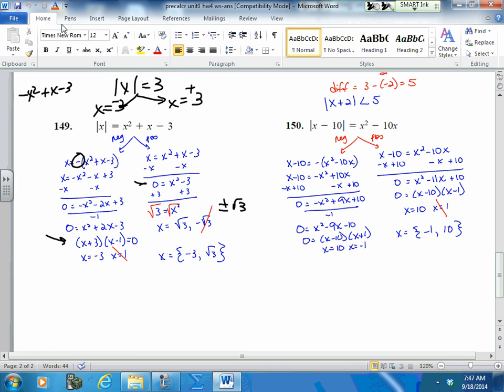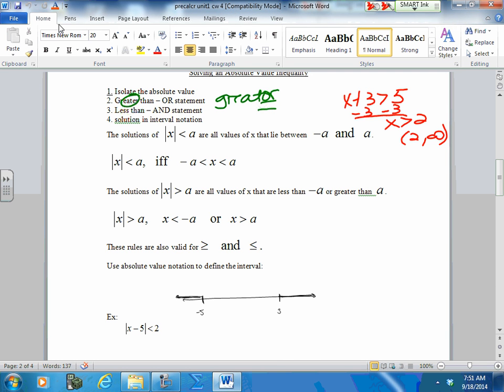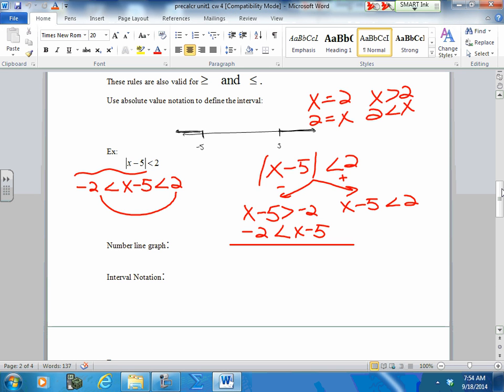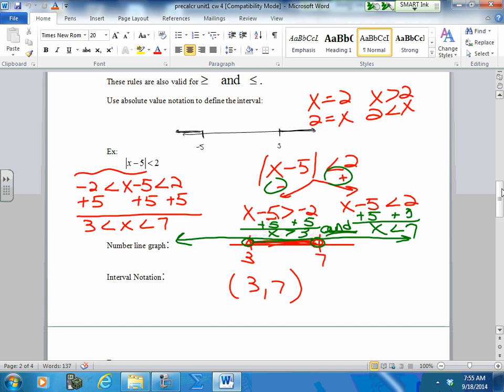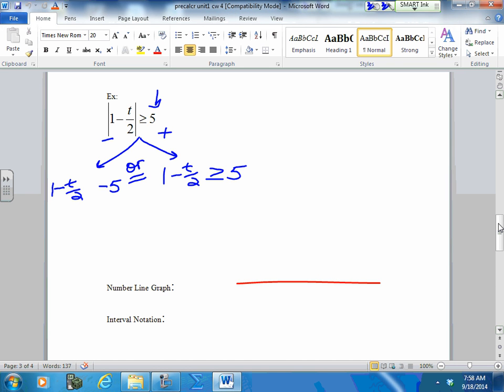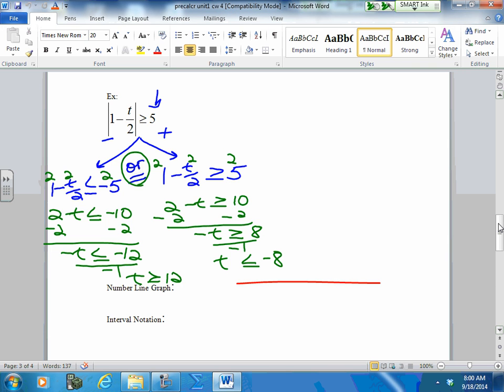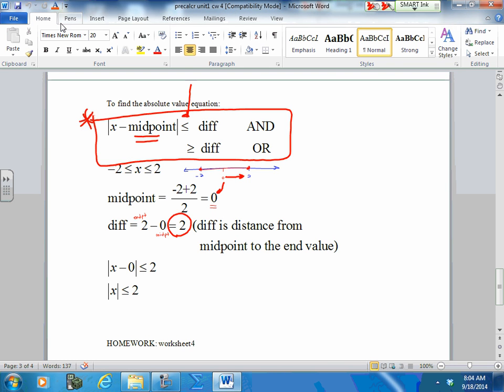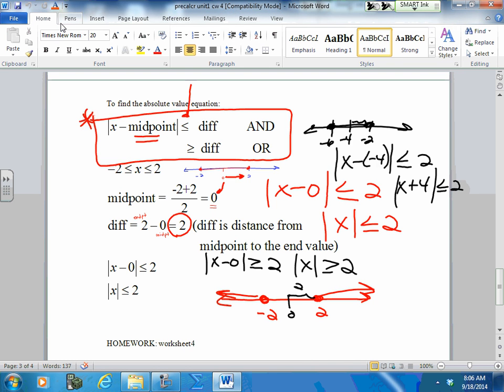September18 precalc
precalc sept 18